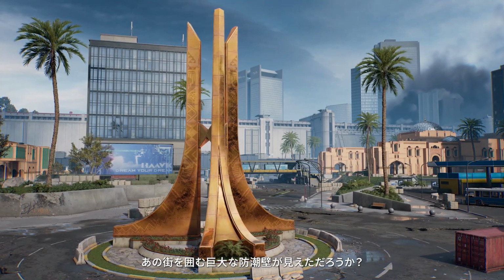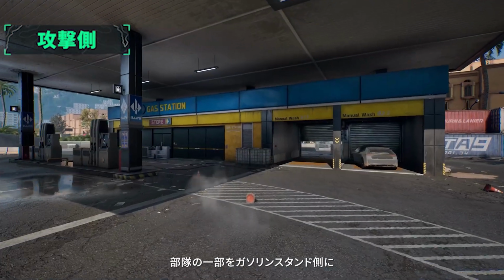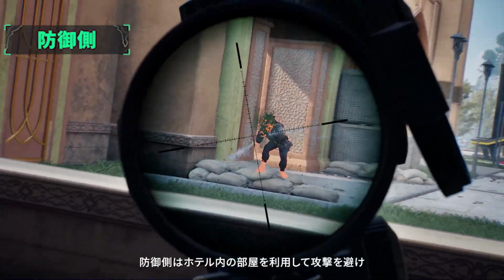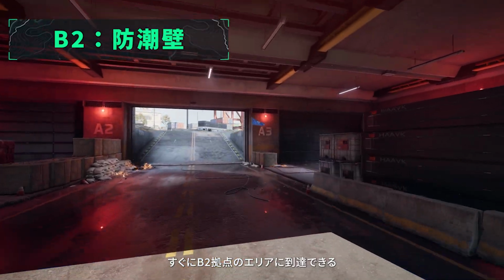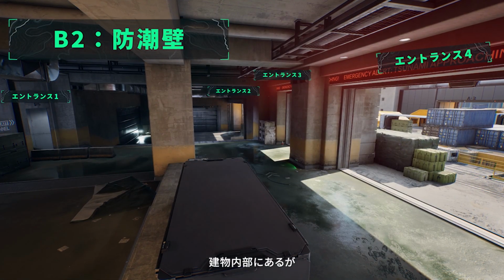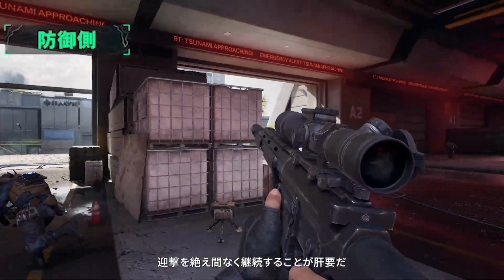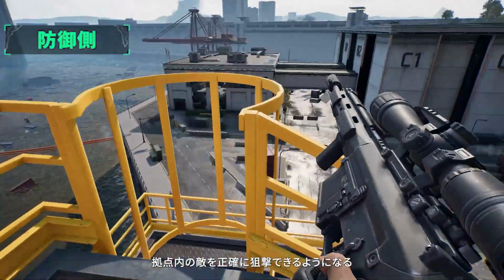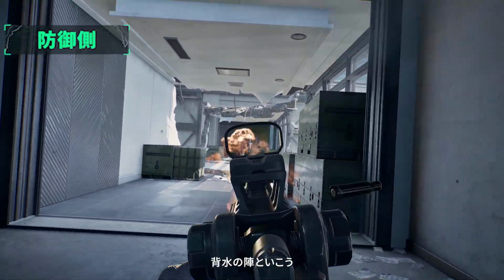Delta Force｜上級マップガイド｜臨界点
マップをティザー動画で紹介！
沿岸都市を舞台とした「臨界点」を詳しく解説します🧐

環境破壊によって打撃を受けたこの場所は、新しいウォーフェアマップです！

今回の上級者向け動画では、攻撃側・防御側のどちらを成功させるにも必要な情報をご覧いただけます✅

▼公式ランチャーをダウンロード！

▼Steam版をダウンロード！